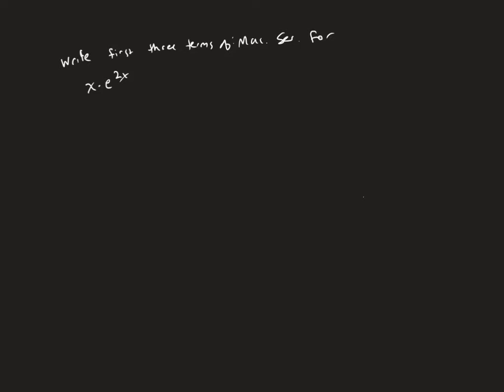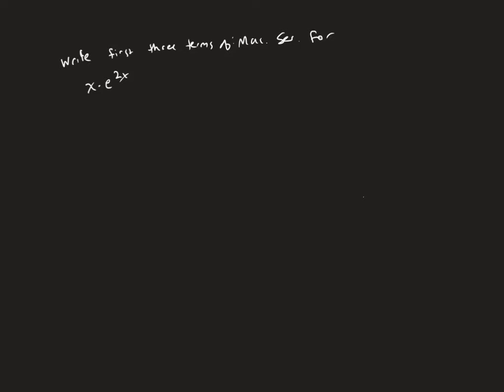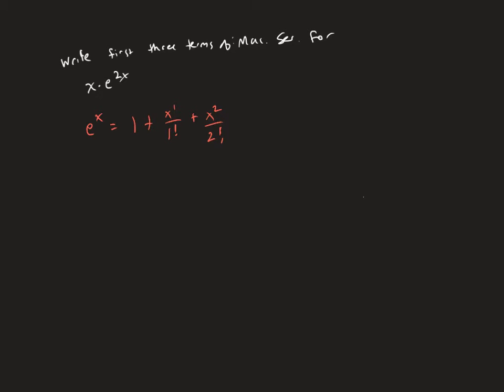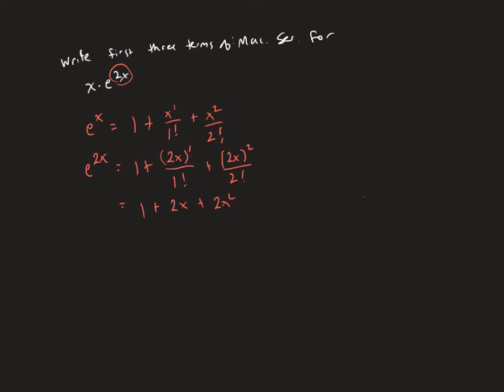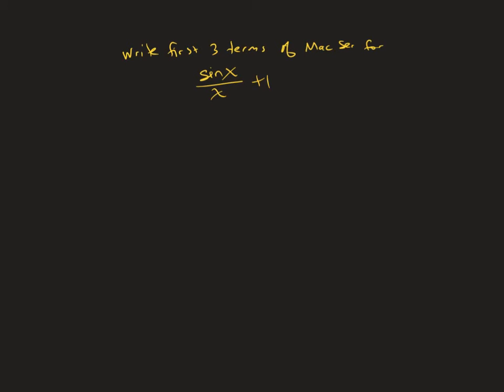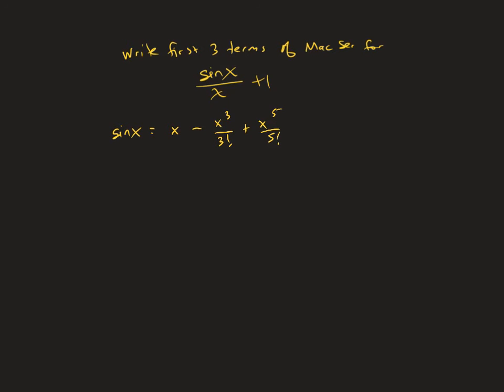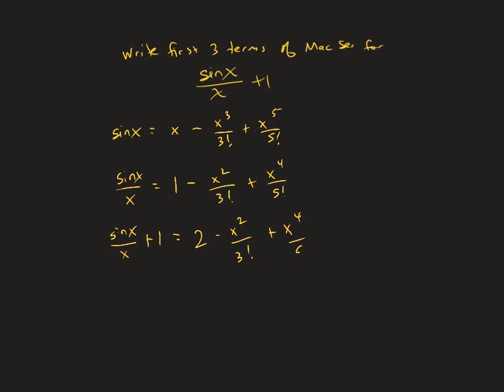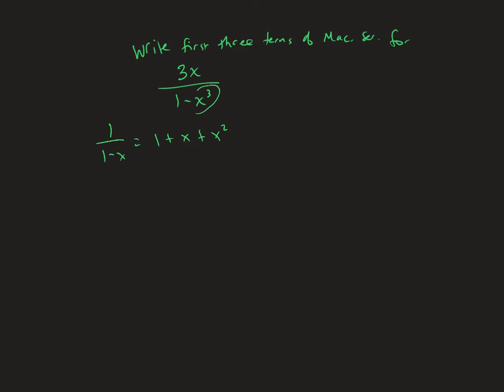Building Mclaurin seies from known ones